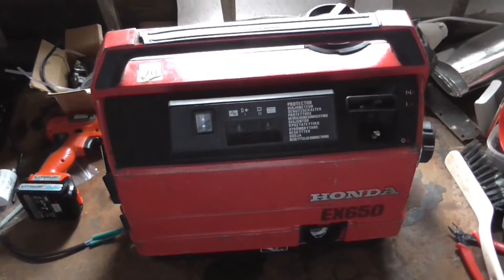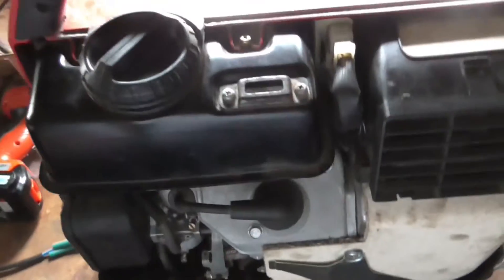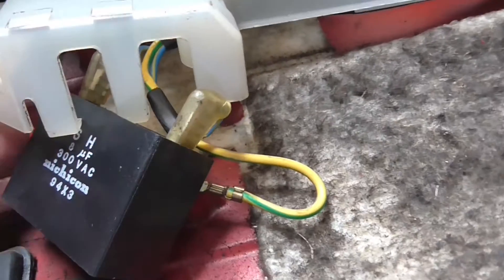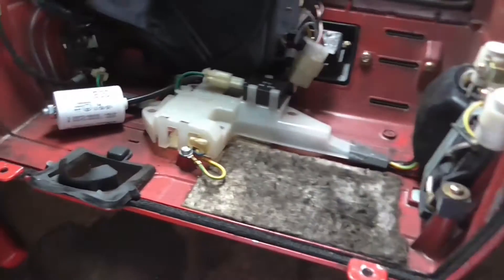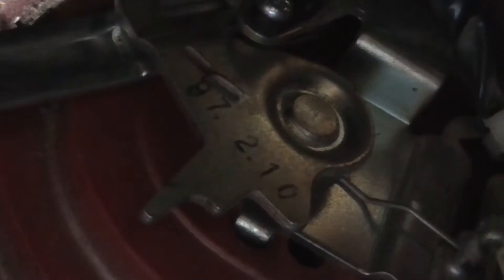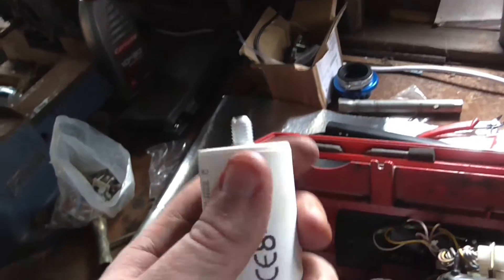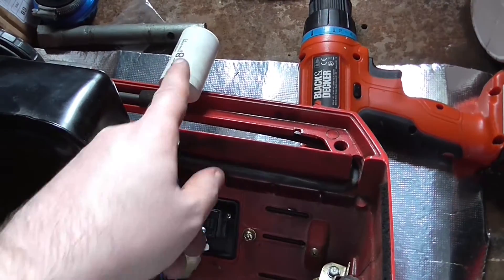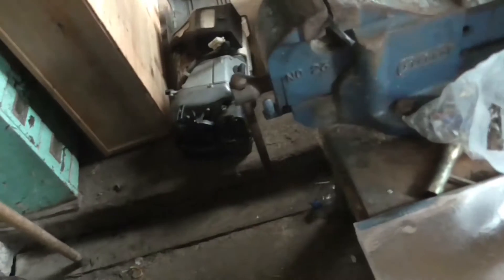Honda EX650 - New Capacitor Failboat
Tried a new capacitor on the EX650 to try and make it generate power properly, didn't work, and I braindeaded hard during the making of the video...